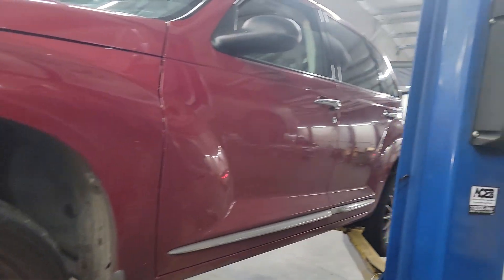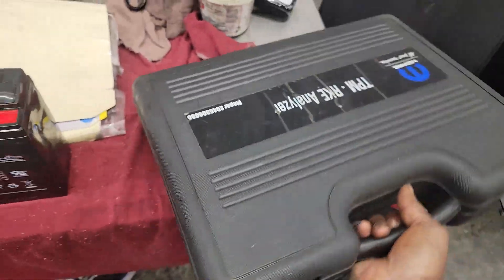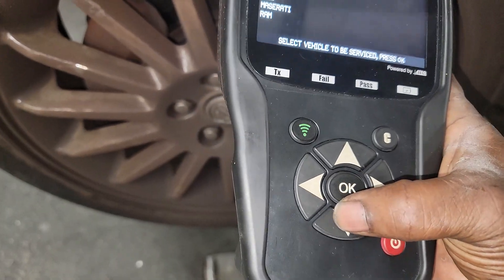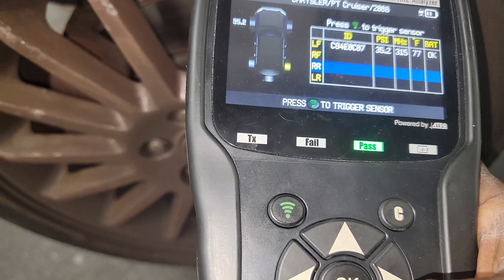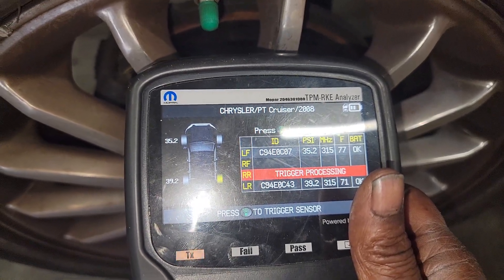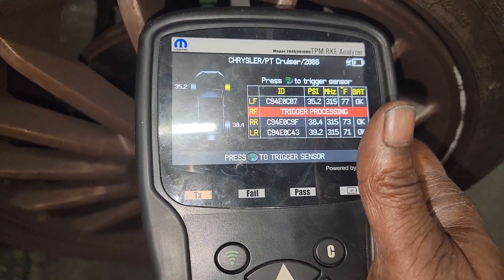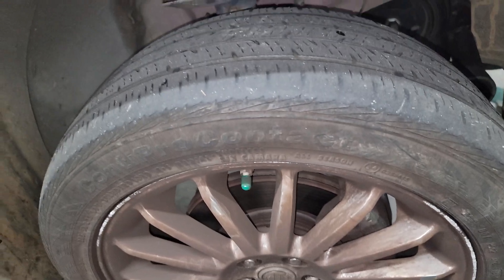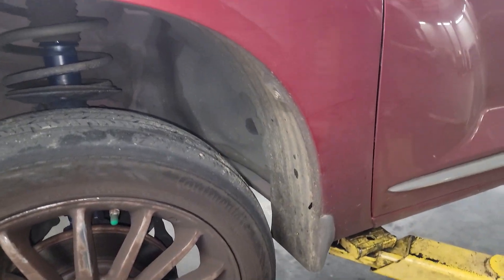Every Good Mechanic should have one of these Scan Tools to find a bad TPM Sensor. Here's why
TPM light on